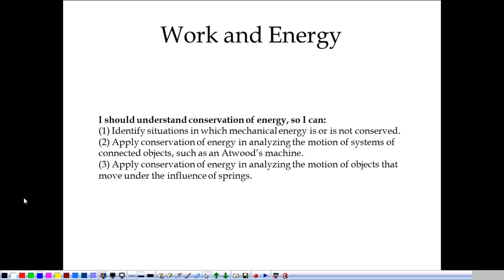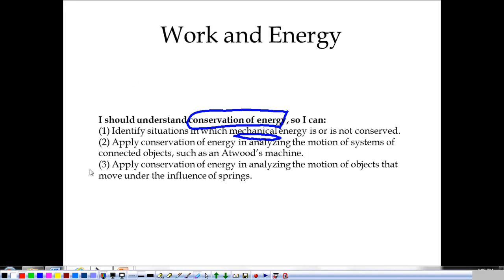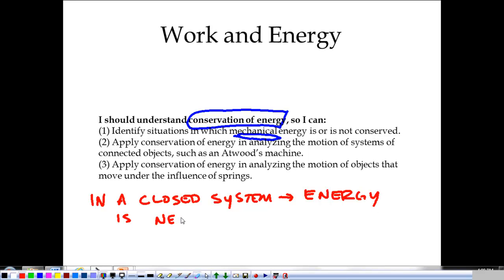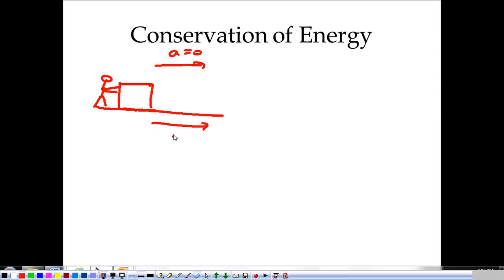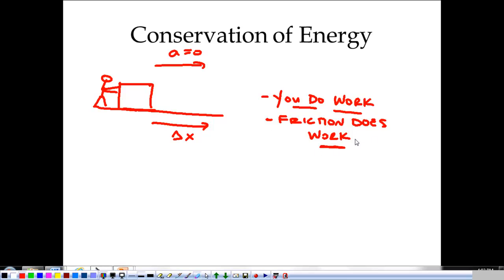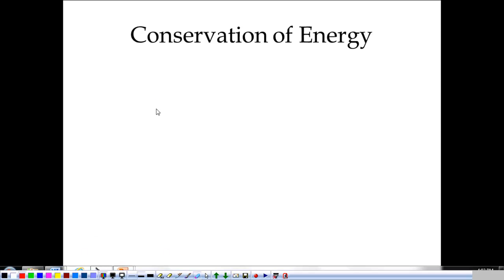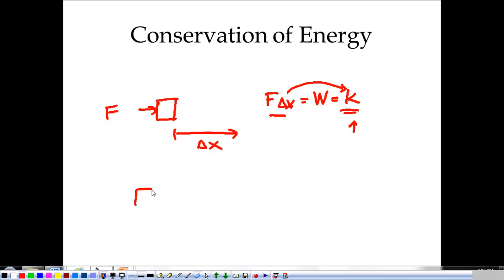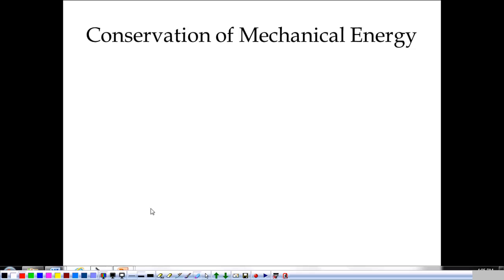Work and Energy 5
Video notes describing the conservation of Mechanical Energy